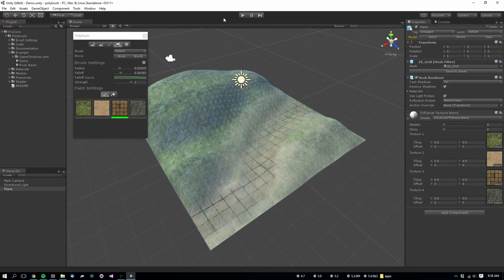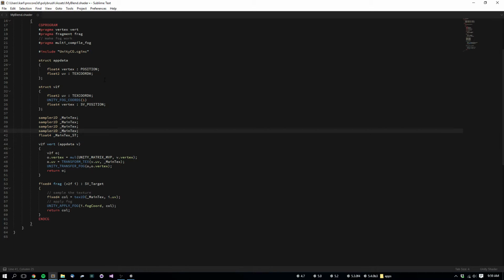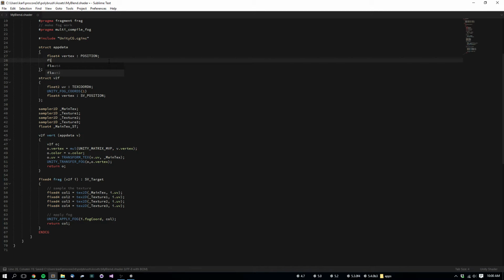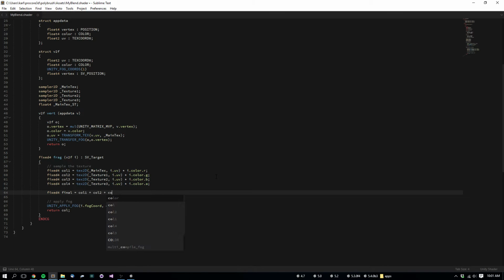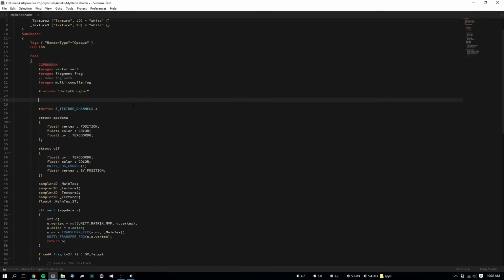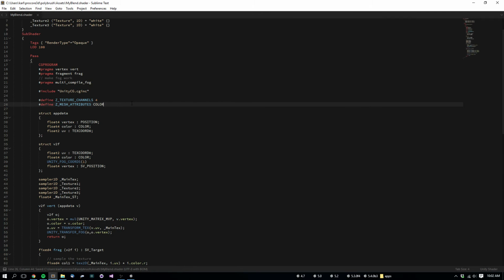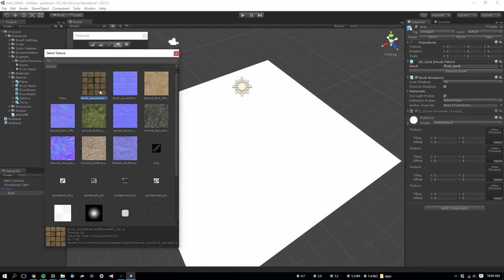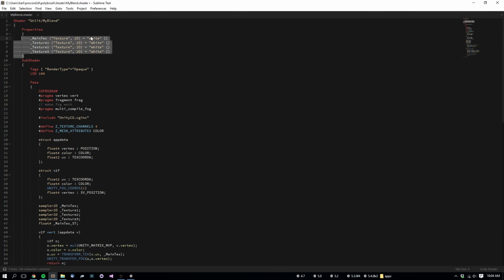Polybrush Texture Blend Shader Tutorial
A quick tutorial showing how to make a texture blending shader compatible with Polybrush.